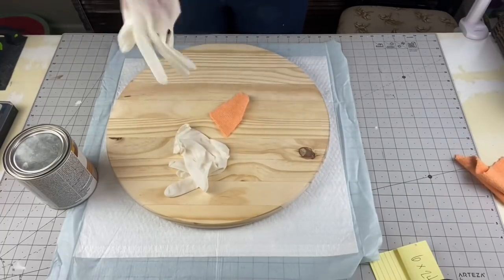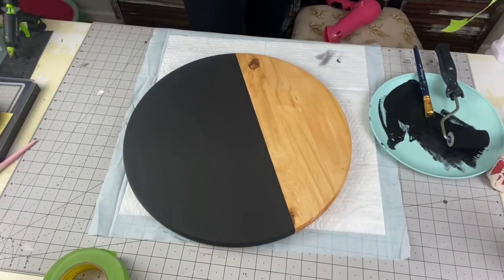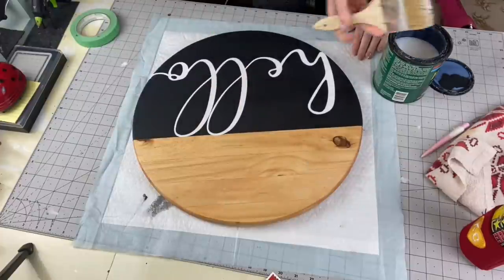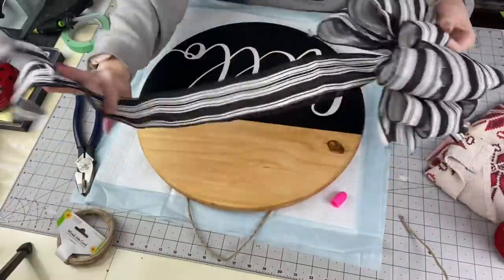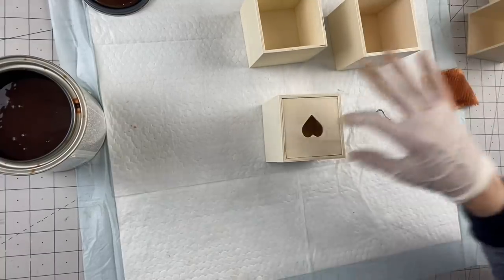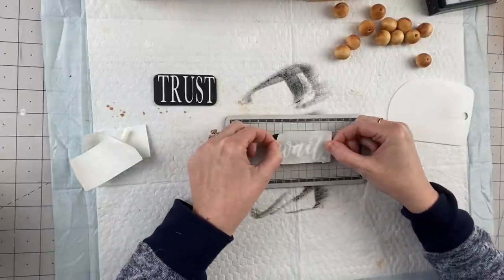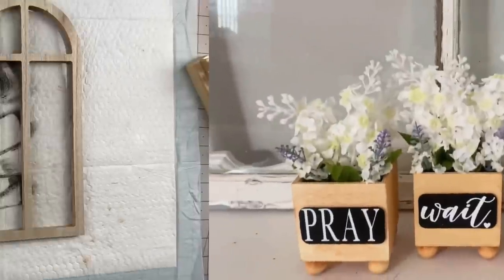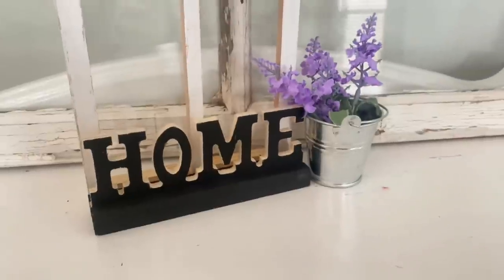MODERN FARMHOUSE DIY DECOR IDEAS FOR 2021 | DIY WOOD ROUND | DOLLAR TREE FARMHOUSE DIYS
Happy Saturday y'all! I am very excited to be here with you on this beautiful day! And even more excited that I get to show you how to create these modern farmhouse diy decor ideas! I hope y'all have a fun and safe weekend! So with that said let's grab those glue guns and snacks and let's get crafting.

(UnicornDustCreations)
*** At this time I will not be taking custom orders unless the listing specifies otherwise.

I do make a tiny commission (no extra cost to you) which helps fund my channel so I can keep creating for ya! Cause mama gots to pay the bills ya'll :)

SUPPLIES:

* HELLO WOOD ROUND:
* Rich black by FolkArt - amazon store link
* Rustoleum linen white - Amazon store link
* Stencil: I made with my cricut
* FONT: ... I'll get this info
* Scotch 233+ automotive tape: Amazon store link
* D hooks: Amazon store link
* Chip brush
* Foam roller: Amazon store link
* Wood round - 18"
* Golden pecan by Rustoleum - great substitution is Ispwich
* FONT: Modesty

PRAY WAIT TRUST:
*Boxes: DT
* Domino pieces: DT
* Florals: DT
* Florals: DT
* Beads: Amazon store link
* Decals: I made with Cricut
* Golden Pecan stain
* Rich black by Folkart
* FONT: Baskerville and Georgina Script

HOME WINDOW:
* Window: Target
* Grapevine heart: DT
* Home: DT
* Paint used: White by Waverly, Rustoleum Flat black spray paint, and rich black by Folkart